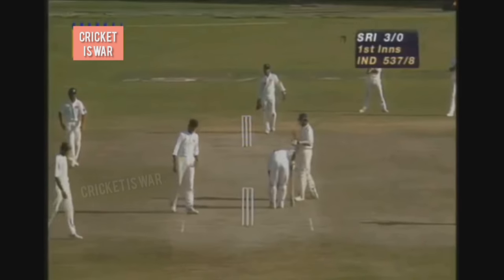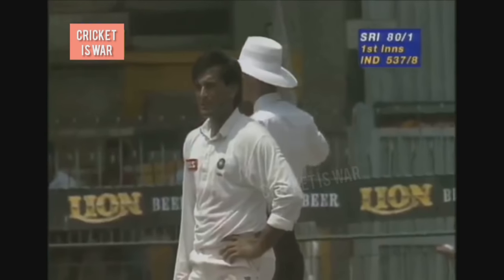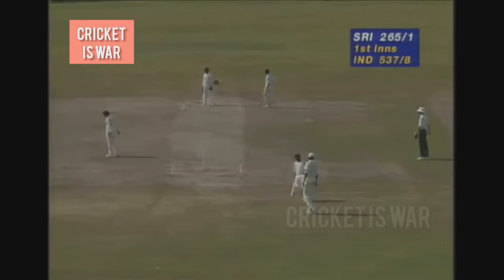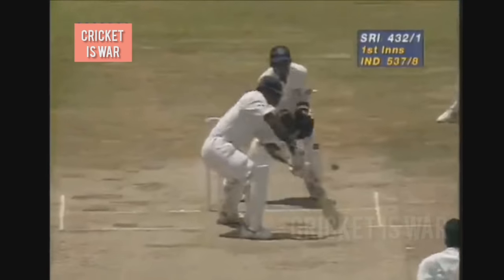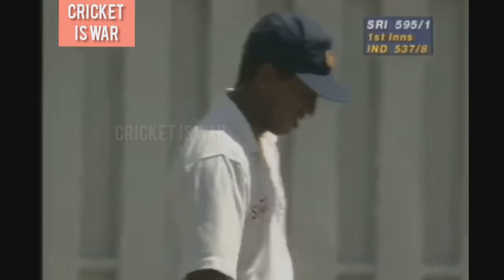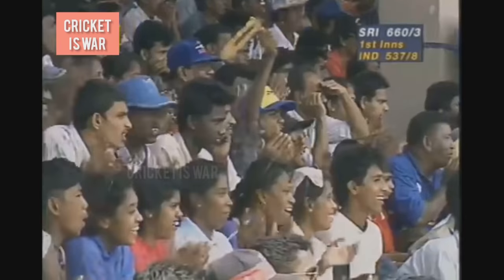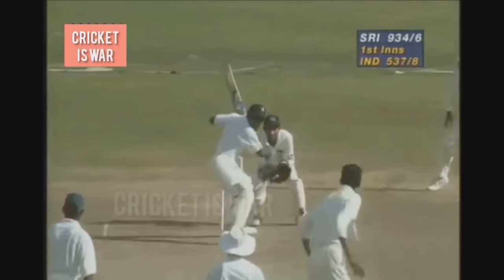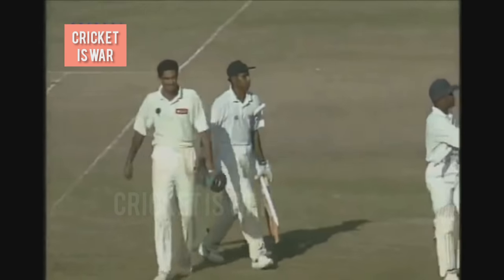Sri Lanka 952-6 Highest Score in the History of Cricket vs India 1st Test @Colombo 1997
Sri Lanka 952-6 vs India 1st Test 1997 Colombo

INDIA 537/8d
Sachin Tendulkar 143
Sanath Jayasuria 3/45

SRI LANKA 952/6d
Sanath Jayasuria 340
Sourav Ganguly 2/53

Match Drawn